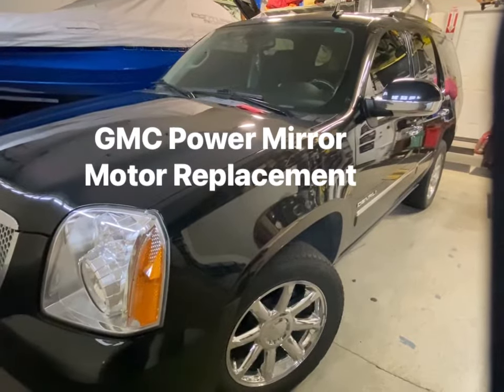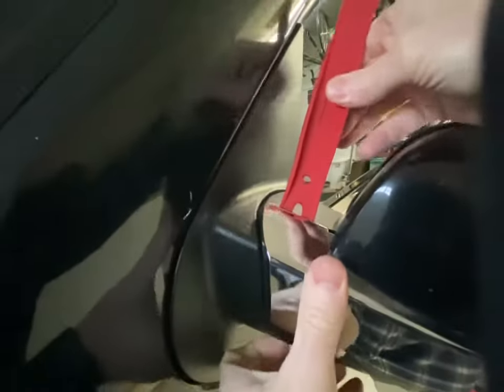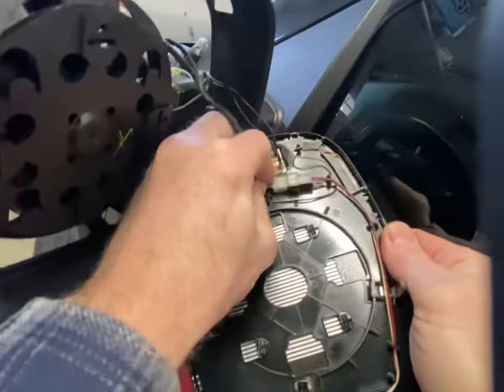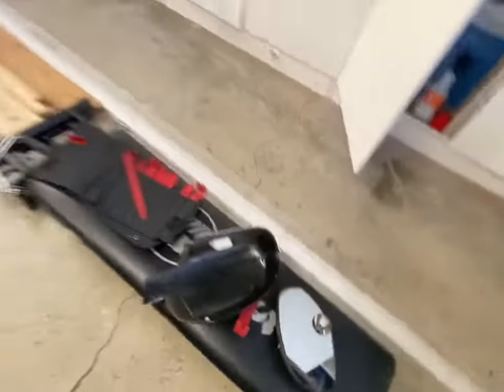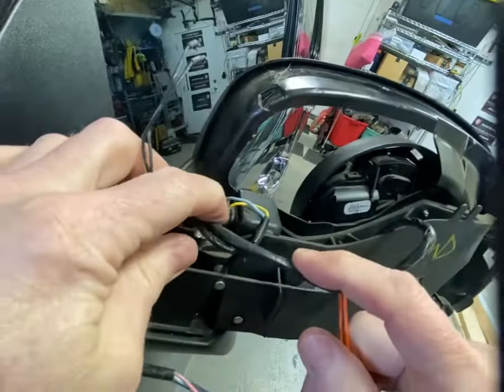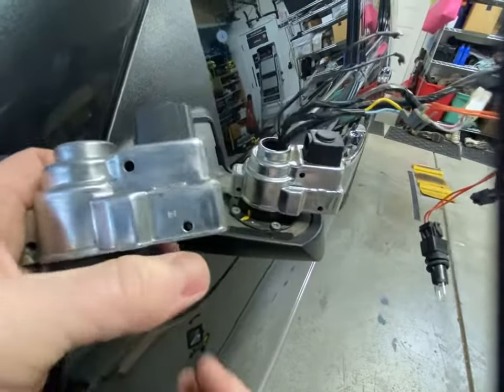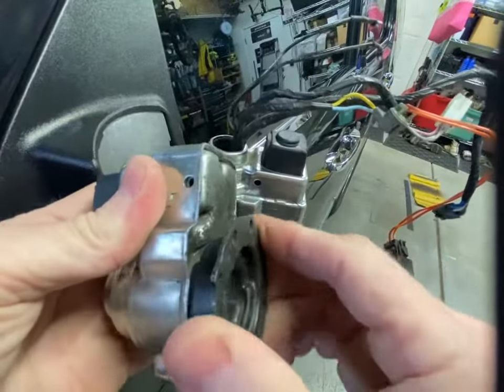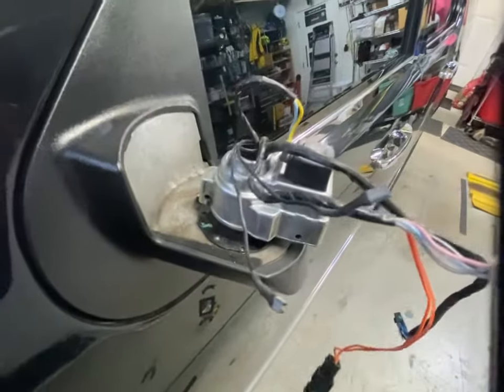GMC Chevy Power Folding Mirror Repair (2007+ & Up) motor replacement.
(Links BELOW) Here is how to repair a damaged GMC (2007 & Up) Power Folding Mirror Motor - OR just the mirror glass; OR just the shell.  I recommend getting the upgraded rebuilt motor with the metal gears.  ALSO- IF you are going this route - I HIGHLY recommend taking the whole thing apart BEFORE ordering parts to familiarize yourself & be sure the motor is WHAT you need.  This was done on a GMC Denali 2011.
Replacement Power Mirror Complete (make sure this is for your specific vehicle - tow vs. non-tow, etc). another option
Trim Removal Tools
Torx Head Bit Set (you need T10 & T20 for this job)
Punch Tool Set
Needle Nose Pliers
Flat Blade Screwdriver set
Chrome Mirror Trim
Top Half Mirror Shell Black
Replacement Glass Mirror
Notes:  GruvenParts sells a rebuilt motor for about $230.  It has upgraded metal gears.  They also sell an upgraded gear set - but the wiring is different for the metal gears grounding.  So you have to be careful.   Their rebuilt motor is plug & play.